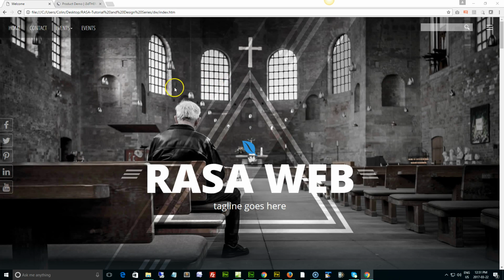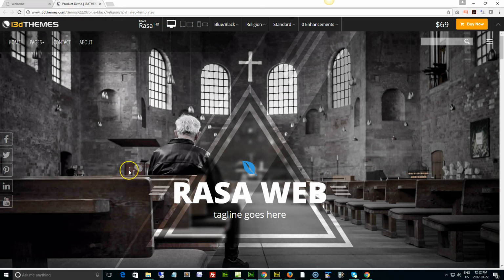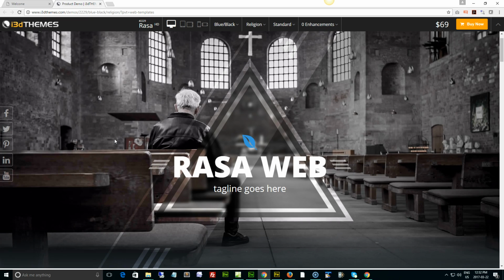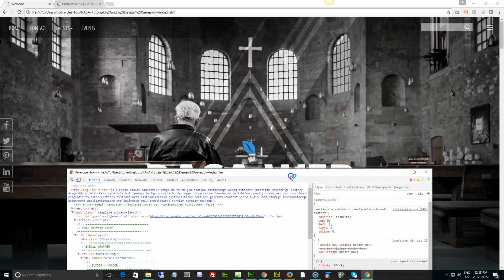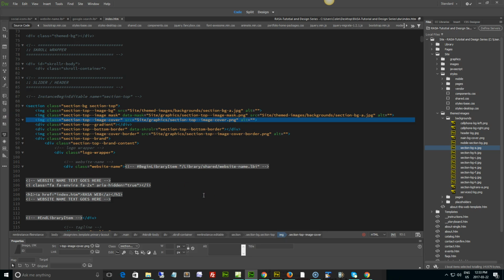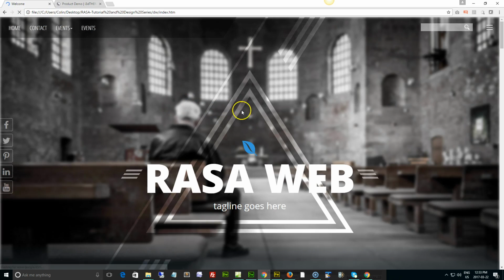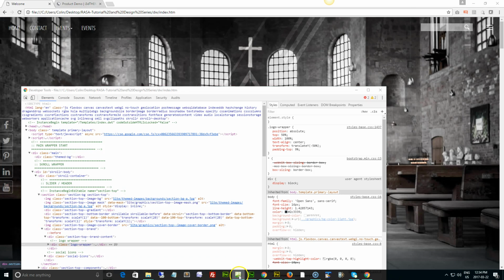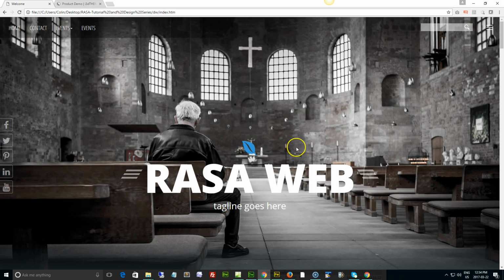Rasa Tutorial: Header Features and Technologies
In this video we'll explain how we put to use some of the coolest new web technologies and CSS3 effects for our Dreamweaver Template, Rasa.